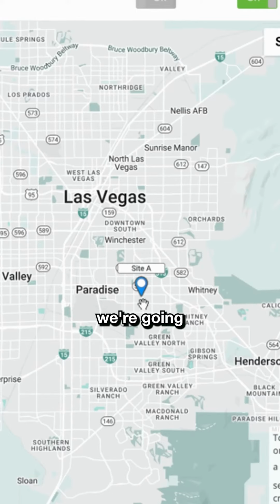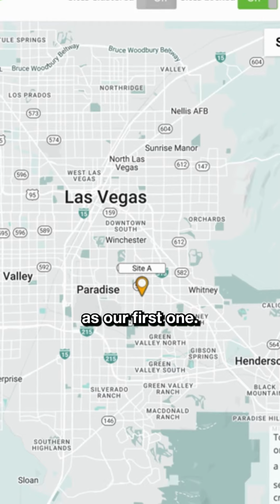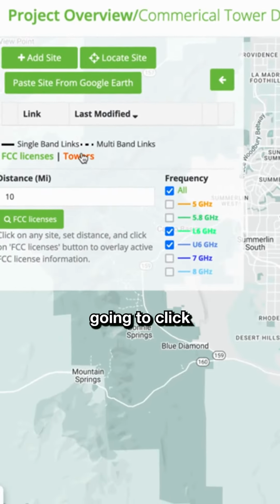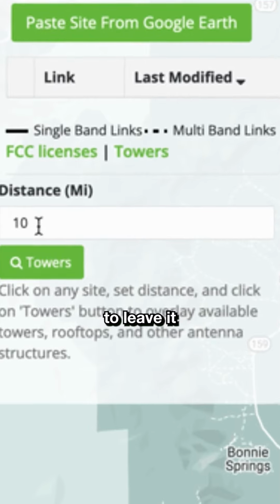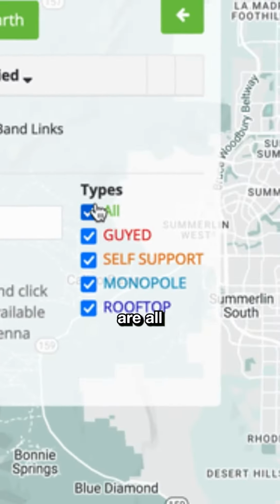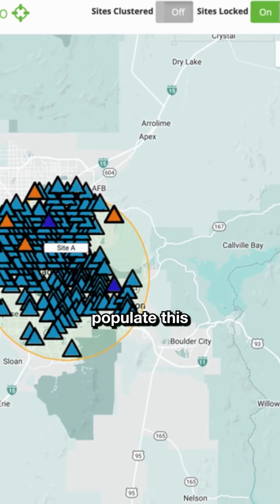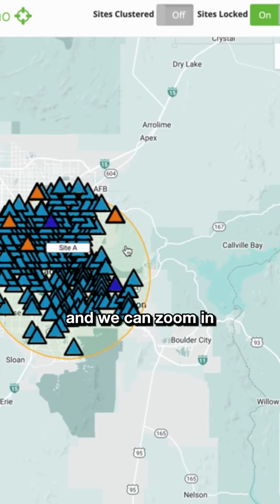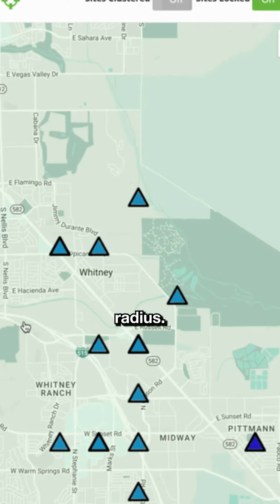Aviat Design: Commercial Tower Demo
In this tutorial, Jim discusses the Commercial Tower Layer in Aviat Design, teaching you how to find rentable tower space. Let Aviat Design streamline your network planning efforts!